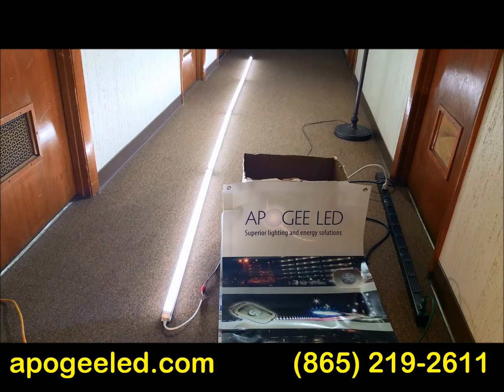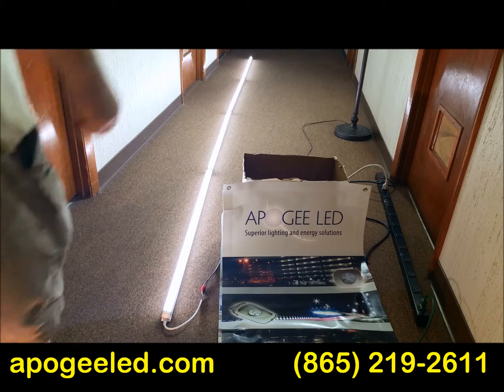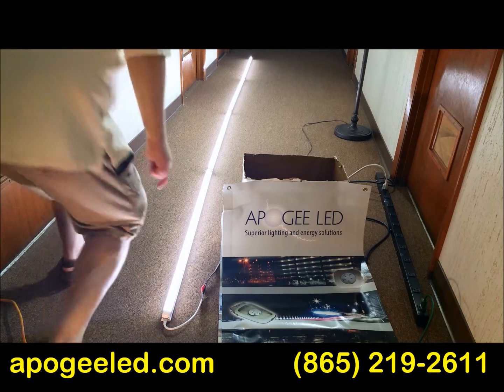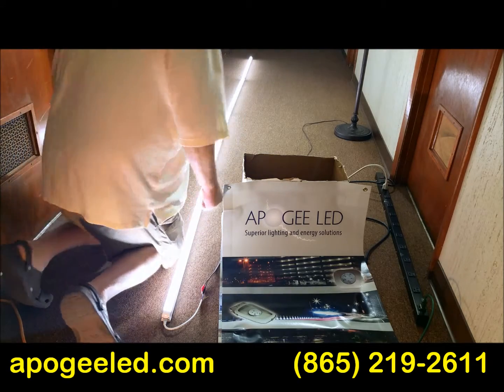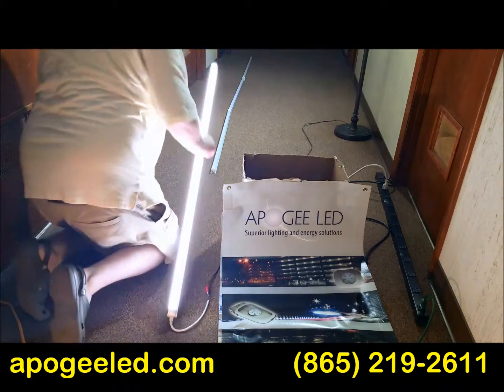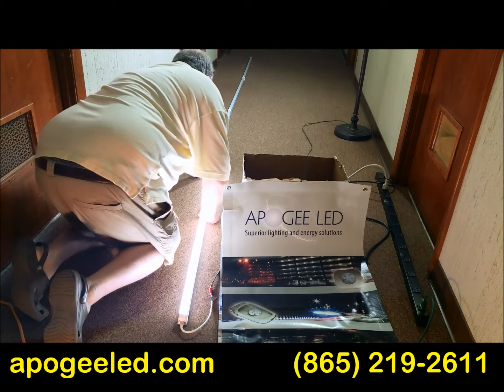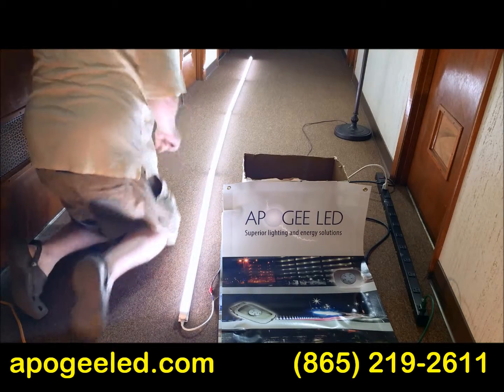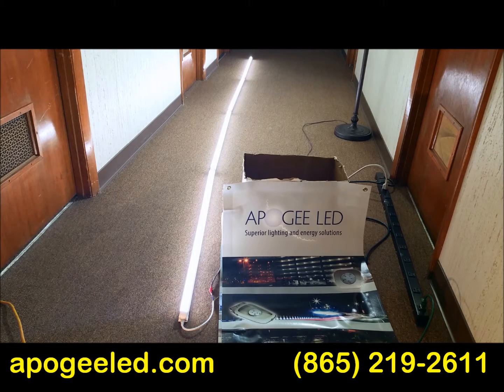Linkable Linear LED Tube Modular Integrated Light Fixture Fluorescent Tube Replacement Retrofit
LED fixture / tube adapts to replace nearly any length of tube.  Simple Installation.  Perfect for commercial business office spaces, garages Hospitals or warehouse environments.  We have the BEST prices for this product!  Plug and Play design. Fits in anywhere a 4 - 40 foot T8 or T12 will fit.  You must use a certain kind of LED tube for the type of installation explained in this video (all LED tubes are NOT created this way).  If you have a commercial lighting need... Apogee LED has the smartest solution!  Need New LED Fixtures?  We have them too INCLUDING Fluorescent Tube (ballast bypass) LED retrofits in both 4 feet and 8 feet lengths!  Products are also excellent for Stairwells, emergency Exit Stairwells, Grocery Stores and hotels.  We have the BEST price for this item!